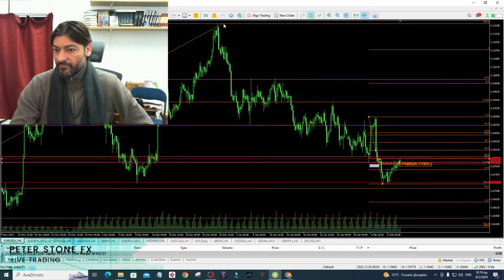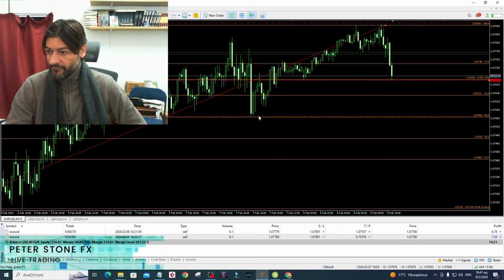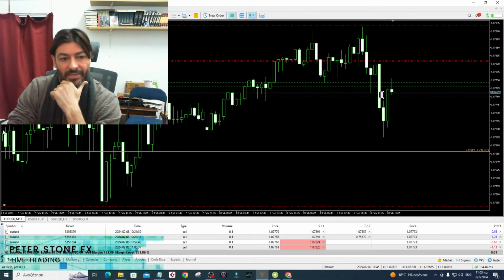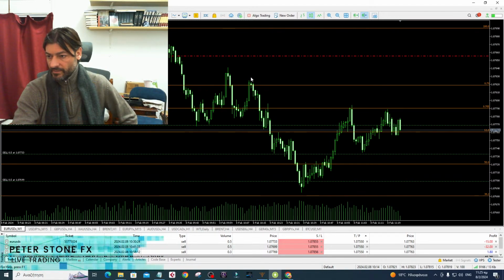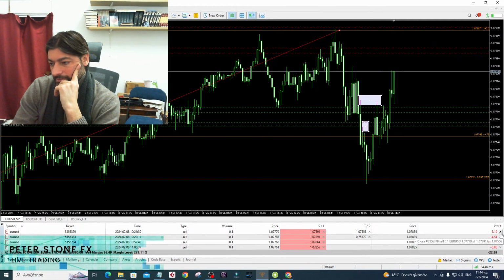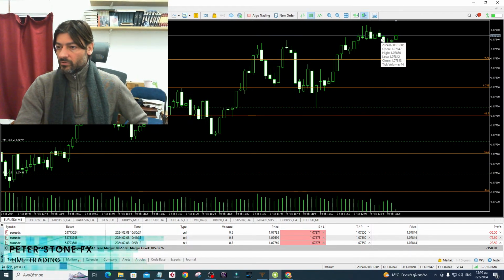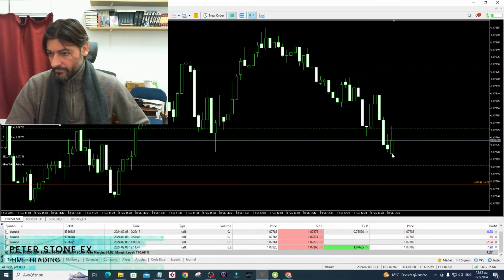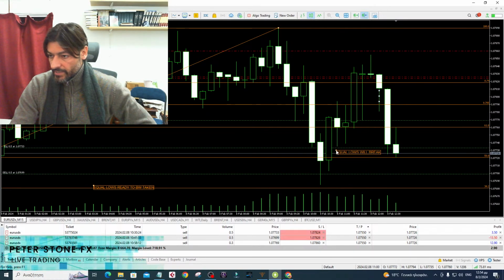Live Trading Forex London Session Peter Stone FX 8 Feb 2024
Live Trading Forex London Session Peter Stone FX

MARKET ANALYSIS With Peter Stone FX

LIVE TRADING